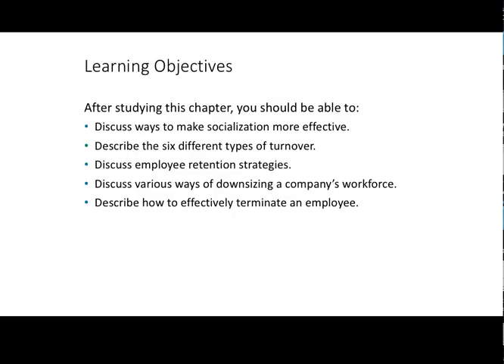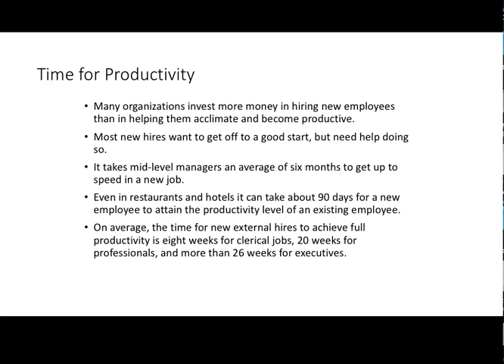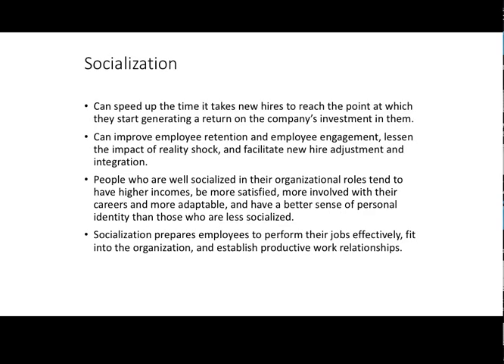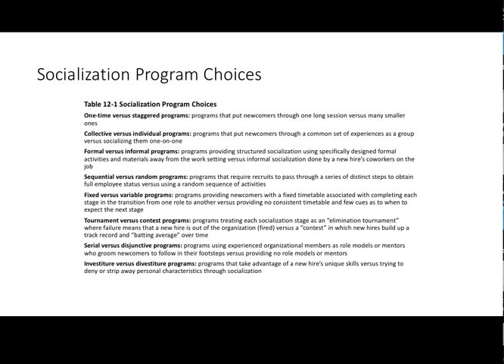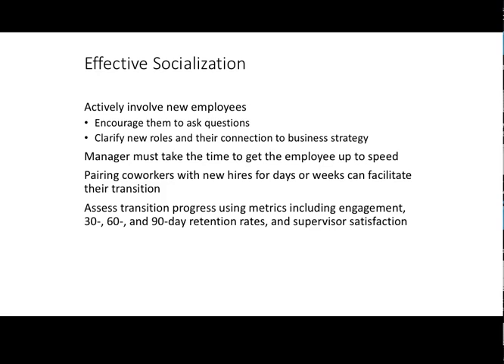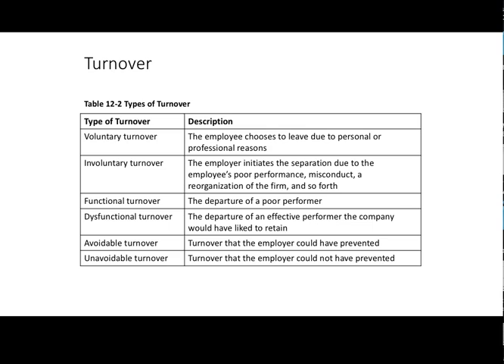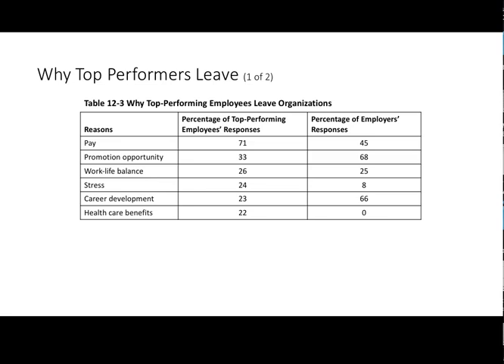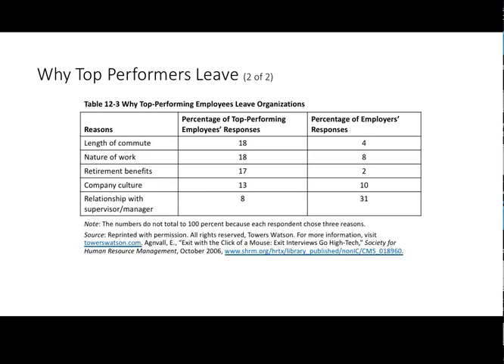Managing Workflows Lecture Part 1